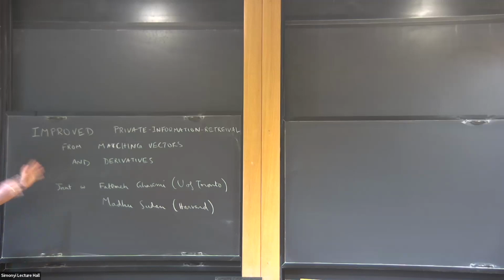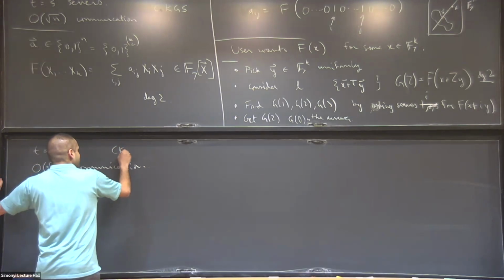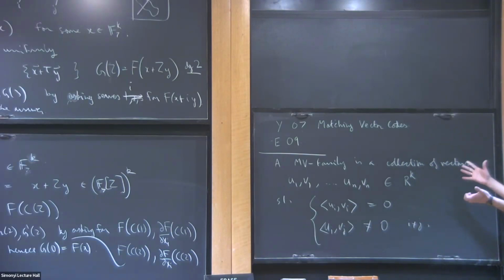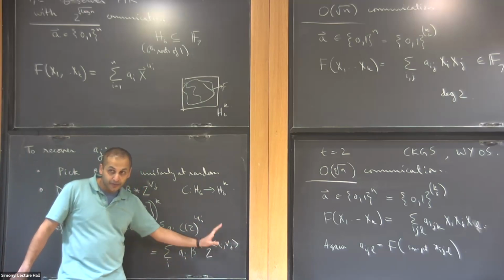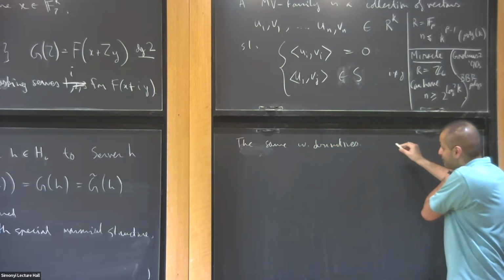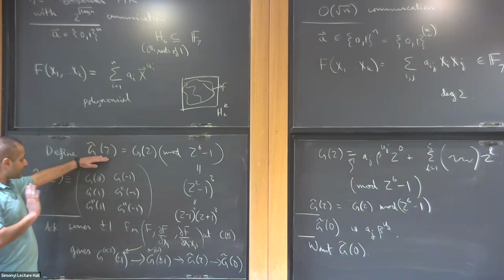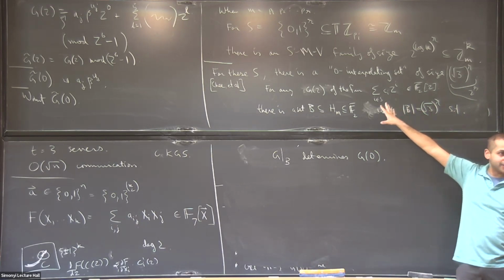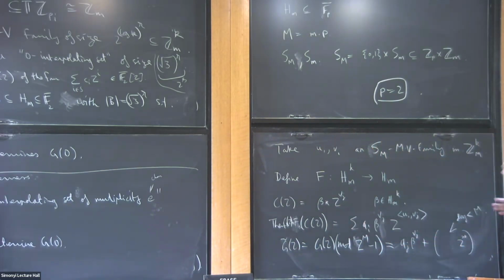Improved Private Information Retrieval Schemes from Matching Vectors and Deriva...- Swastik Kopparty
10:30am|Simonyi Hall 101 and Remote Access
Topic: Improved Private Information Retrieval Schemes from Matching Vectors and Derivatives
Speaker: Swastik Kopparty
Date: March 31, 2025

Private Information Retrieval (PIR) is a method for a user to interact with t non-colluding servers and read some entry of a database of size n without revealing to the servers anything about which entry of the database was read. After a long line of work, including breakthroughs by Yekhanin (2007), Efremenko (2009) and Dvir-Gopi (2014), we know that for any t greater than or equal to 2, t-server PIR is possible with n^{o(1)} communication.

These are based on properties of polynomials as well as some unique geometric configurations of vectors in Z_m^k, with m composite.

In this talk, I will describe some ideas that go into these PIR schemes, and give a new, simpler PIR scheme for t = 2 based on a slightly different viewpoint on them. This simpler scheme generalizes well, and gives superpolynomial improvements to the best known communication for all but finitely many t. Notably, we get a 3-server PIR scheme with communication exp((log n)^(1/3)), improving upon the previously best-known communication of exp((log n)^(1/2)) due to Efremenko.

Joint work with Fatemeh Ghasemi and Madhu Sudan.